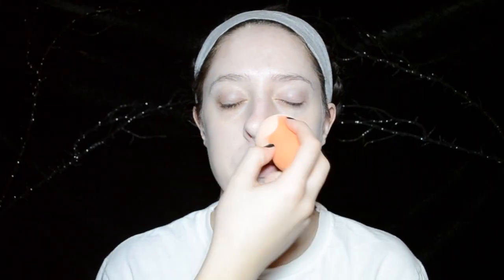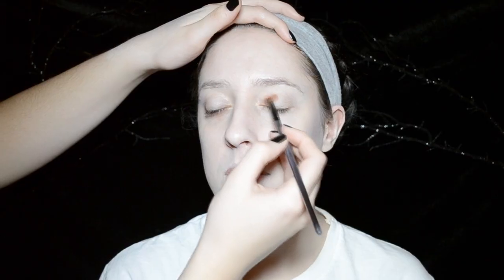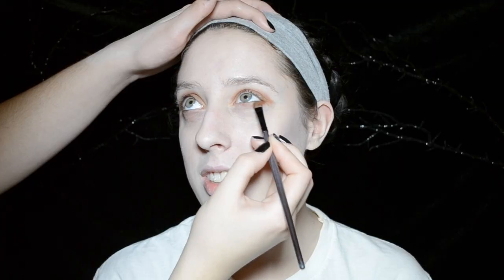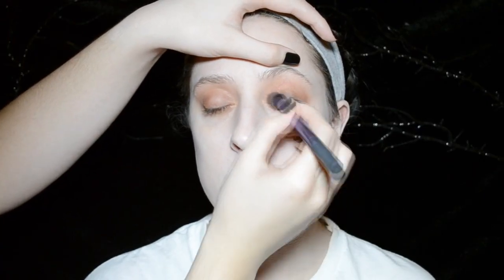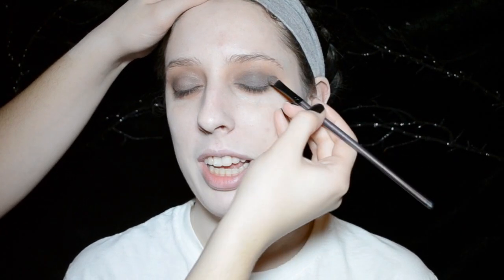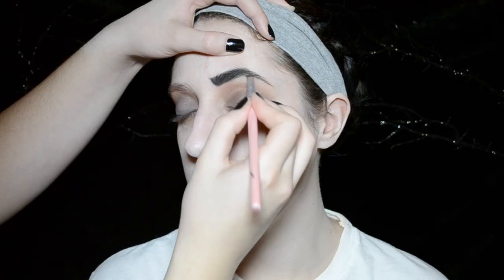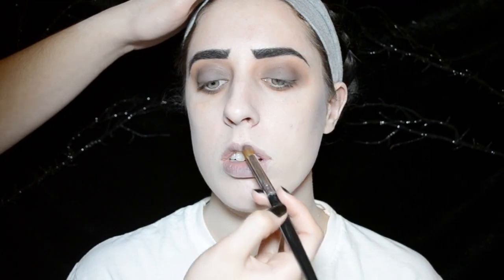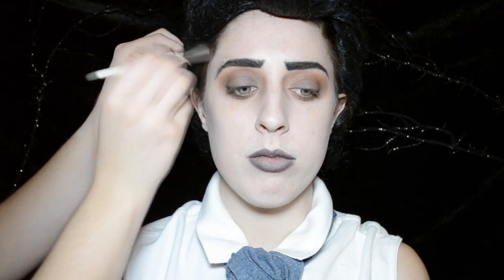CORPSE BRIDE- Victor Van Dort- Makeup Tutorial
Makeup Tutorial of Victor Van Dort from Tim Burton's CORPSE BRIDE.

Rubies white face paint
Covergirl Trublend foundation
Covergirl Trublend pressed powder
MAC Scene eye shadow
Makeup geek Cocoa bear eyeshadow
MAC Carbon eye shadow